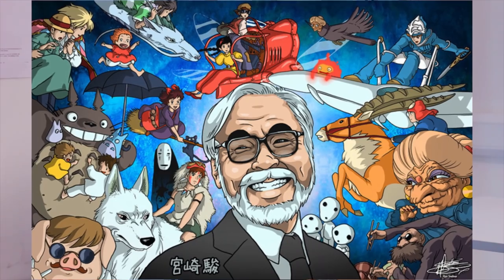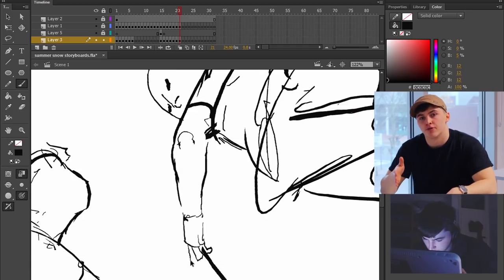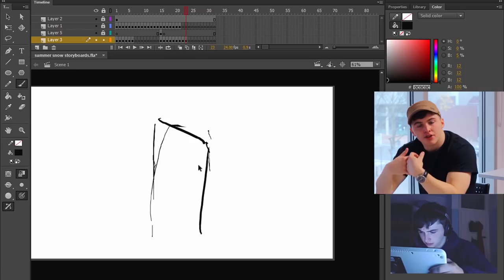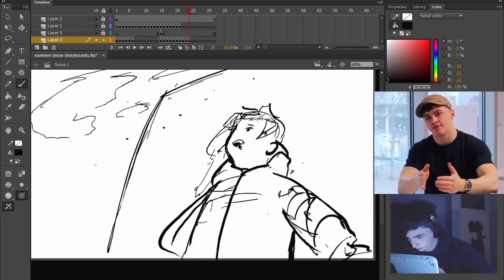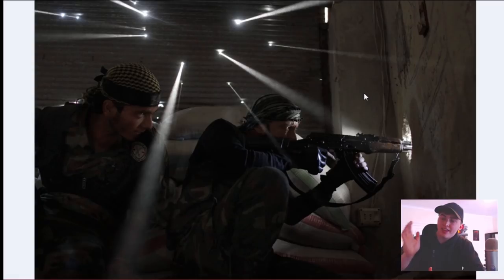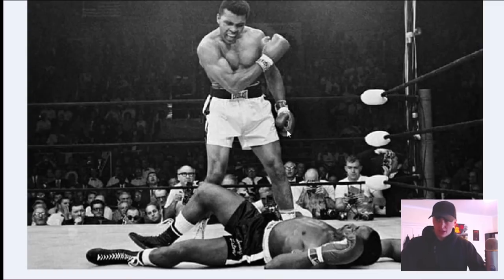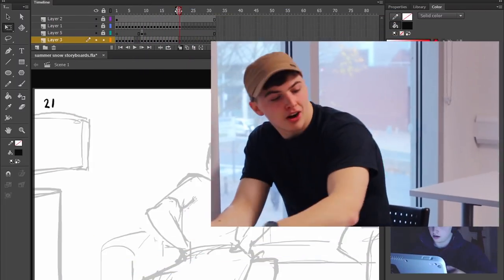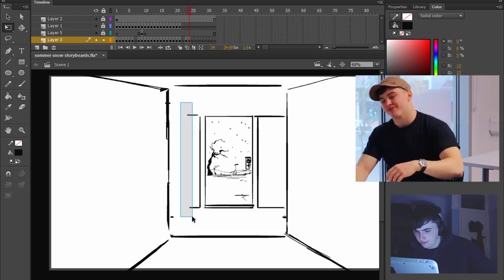Important Lessons I Learned From Hayao Miyazaki